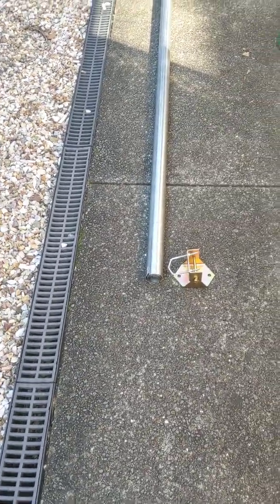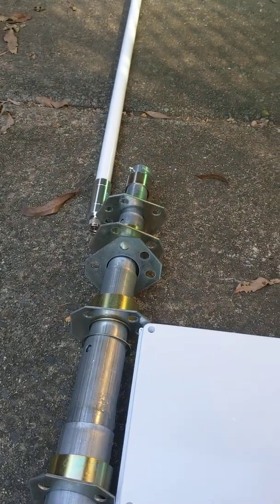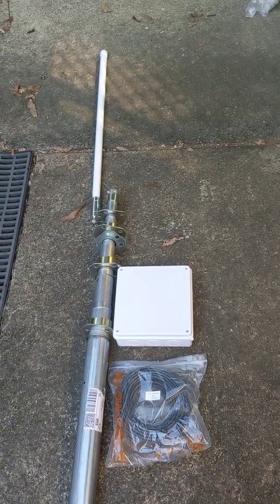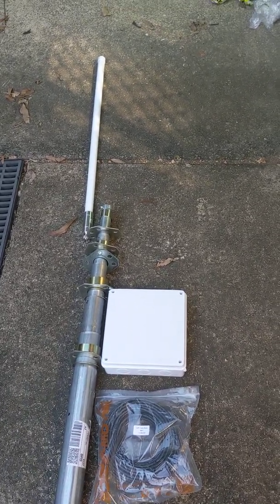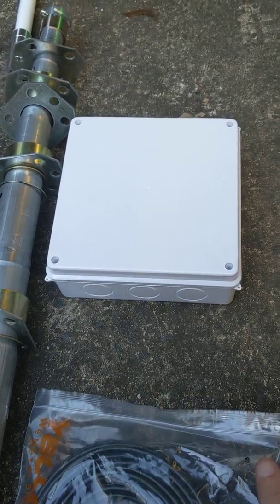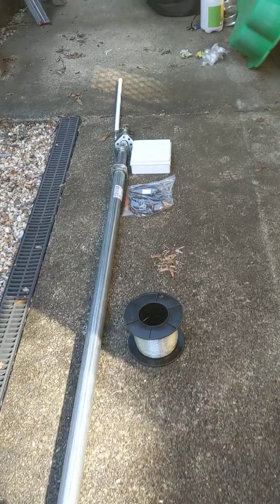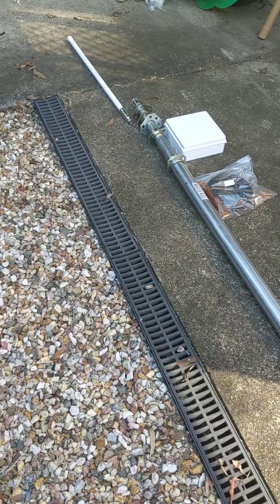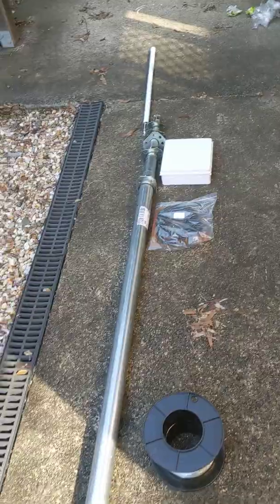My Helium Hotspot Antenna Setup - A work in progress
I am in Brisbane, Australia and patiently awaiting the arrival of my Nebra Hotspots.  While waiting I have been assembling the mast and associated equipment for maximum coverage.  This is the first in a few videos as I get set up.

I have an Off Grid system planned, 75% of equipment is here and videos will be uploaded as I move forward.

Extreme Broadband Weather Proof Premise Enclosure 9 x 9 x 4 - $30

If you want to keep your finger on the pulse of latest updates I also suggest you